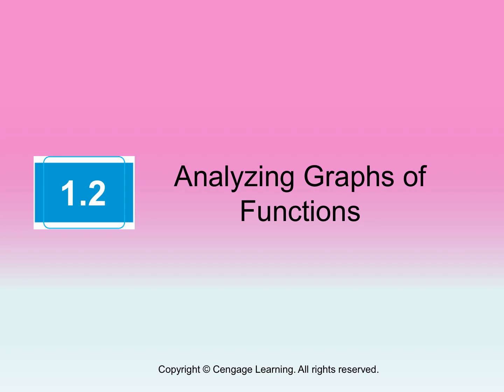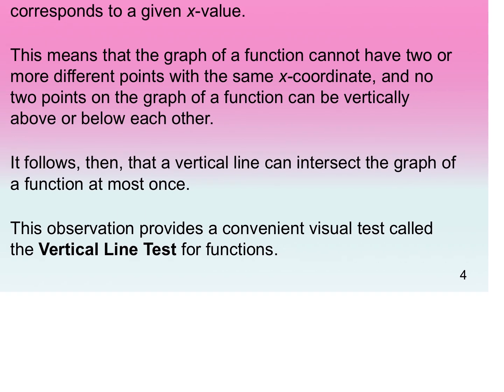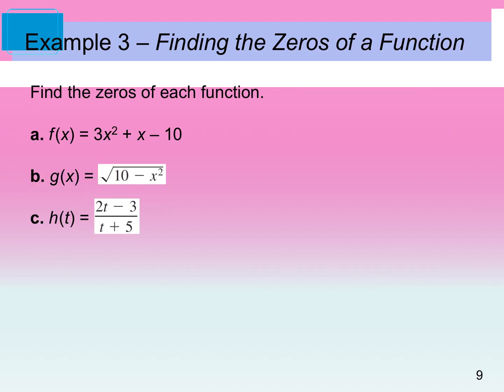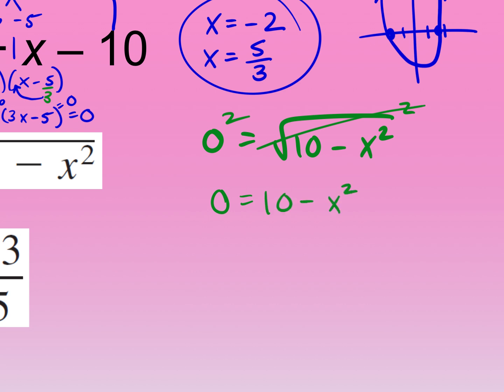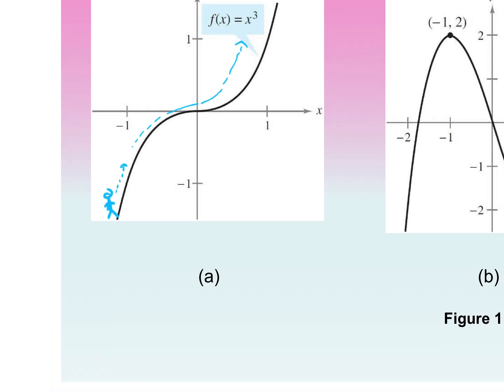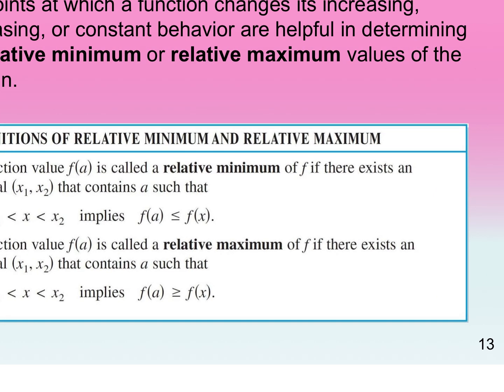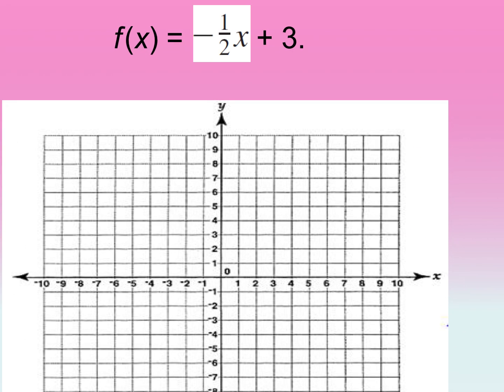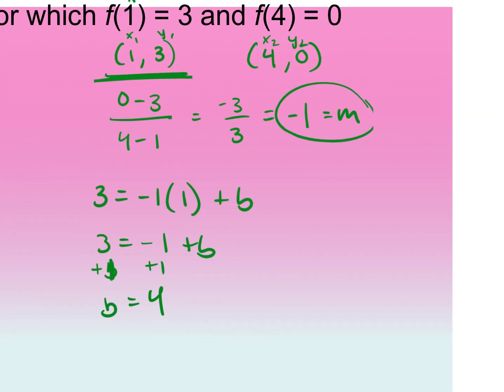9.5 CalcH 1.2 part 1 notes